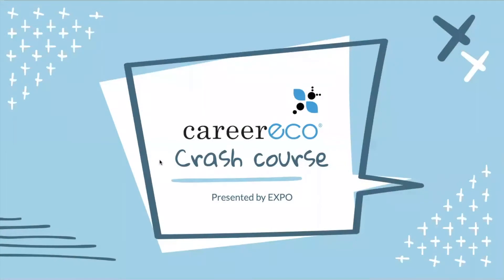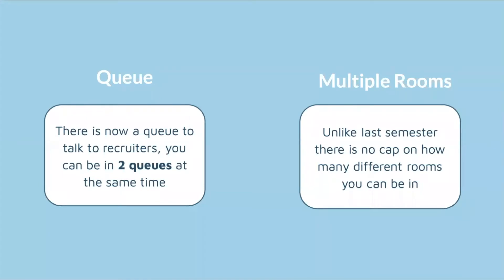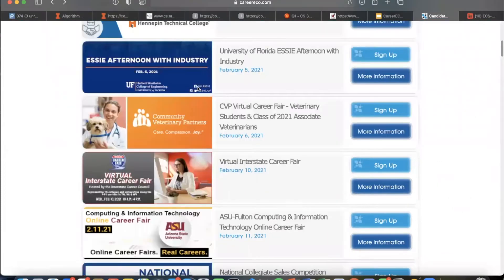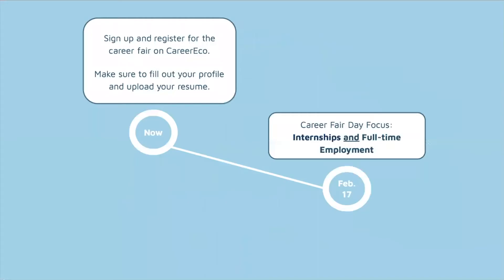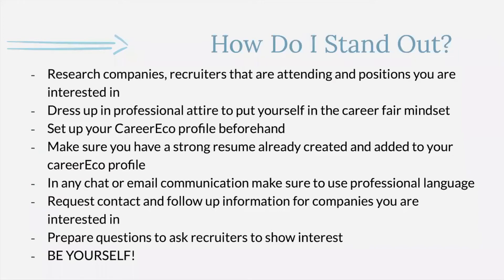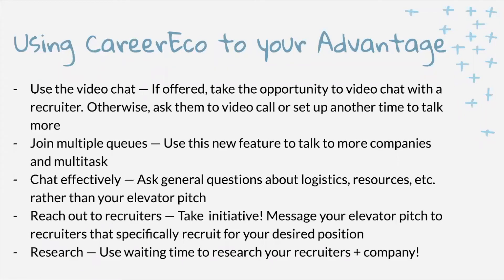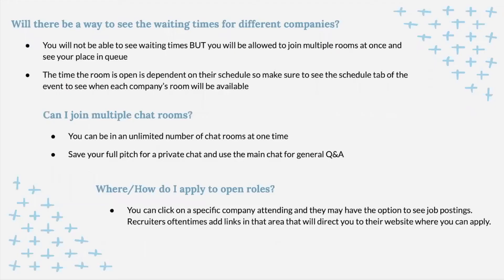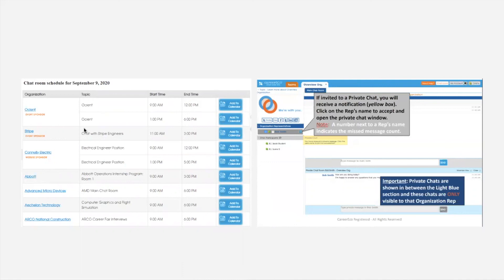Crash Course: CareerEco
Learn some best practices for the virtual career fair in this crash course presented by EXPO!